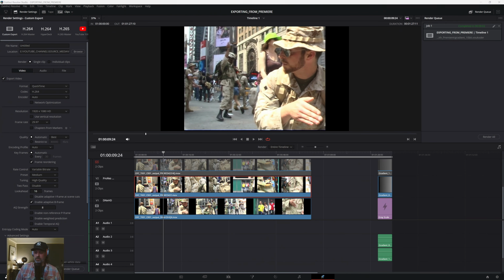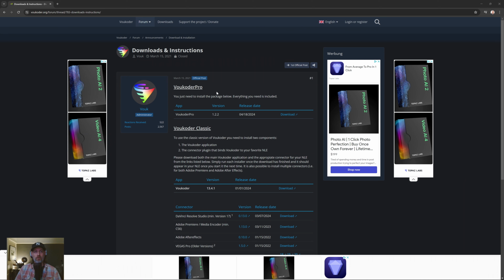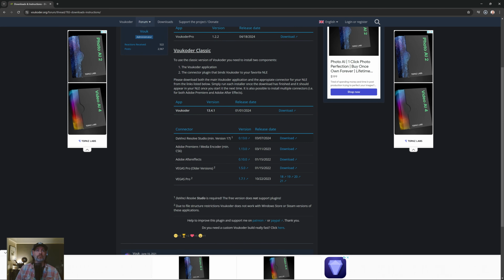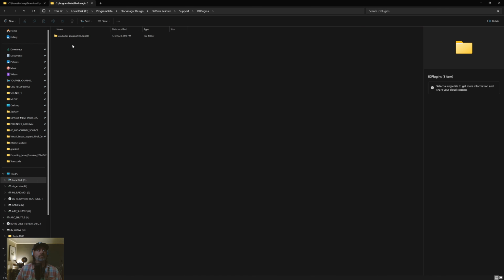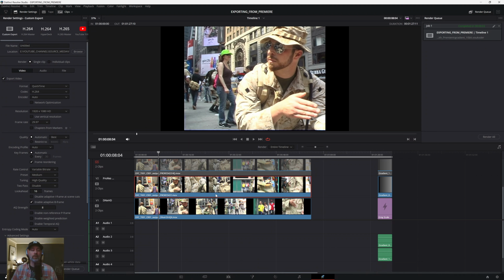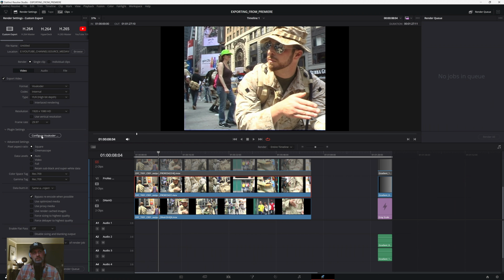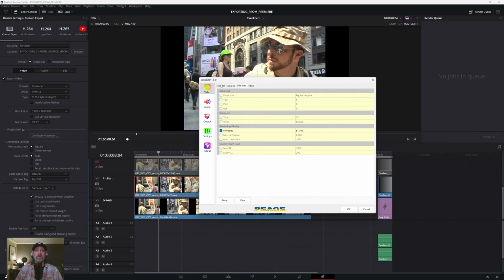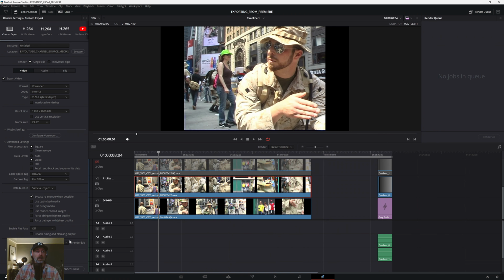How to Export ProRes from Resolve in Windows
Here's a quick introduction to Voukoder, the free and open source encoding plugin for Davinci Resolve Studio which gives you the ability to export any flavor of ProRes from a Windows machine. Voukoder also encodes to many other formats. If you're a Windows user in post but all your friends are on Macs, this tool is a must have.

Video Chapters:

00:00 - Introduction to ProRes Export Issues on Windows
00:48 - Introducing Voukoder as a Solution
01:26 - How to Install Voukoder Plugin
04:46 - Setting Up Export Settings in DaVinci Resolve
06:08 - Detailed Voukoder Configuration
08:02 - Finalizing and Rendering with Voukoder
08:25 - Conclusion and Additional Resources